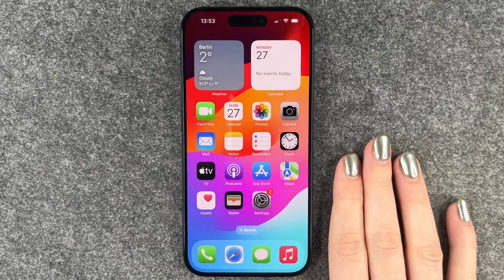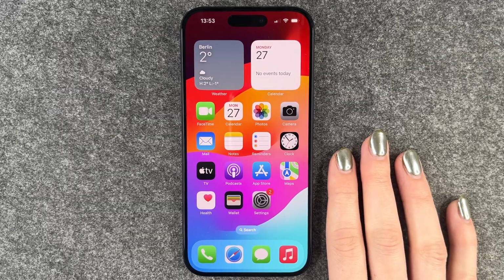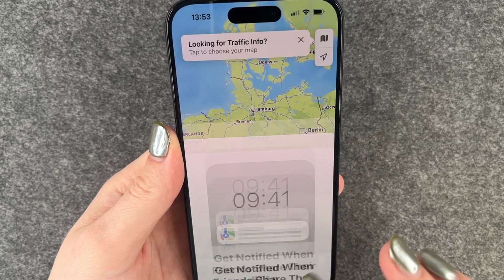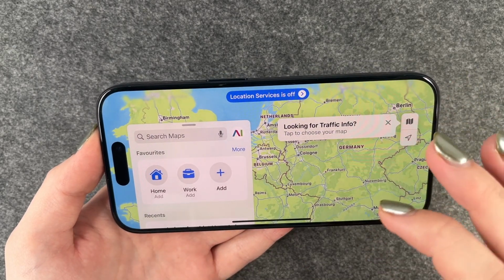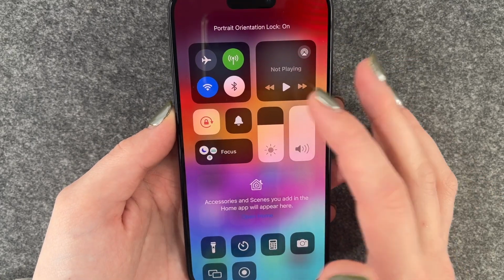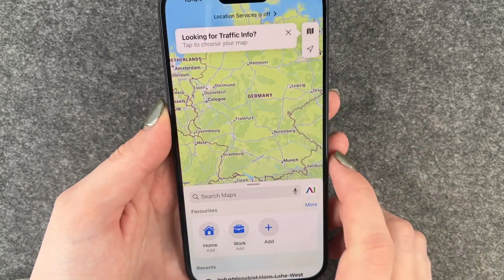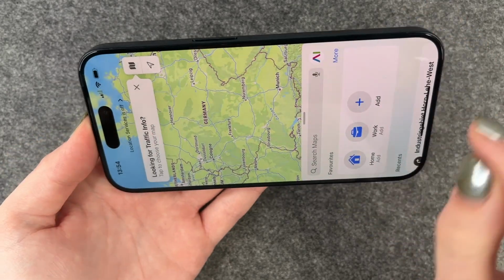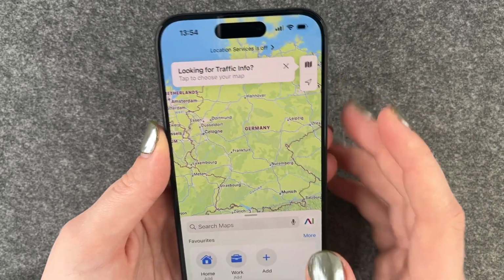iPhone 15 Pro – How to enable / disable screen rotation -📱1️⃣5️⃣• 🔄 • 🙅🏼‍♂️ •Tutorial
If you are wondering where to find the orientation lock or the screen rotation on the iPhone 15 Pro, here, we will show you. Normally, this setting option is found under a description like screen rotation or orientation lock. We will show you how to rotate the display to watch videos across the whole screen. Of course, this is also helpful for other areas – e.g. in a game, where you might not want the display to rotate all the time when tilting the iPhone 15 Pro. Enjoy the video. 🙌🏼